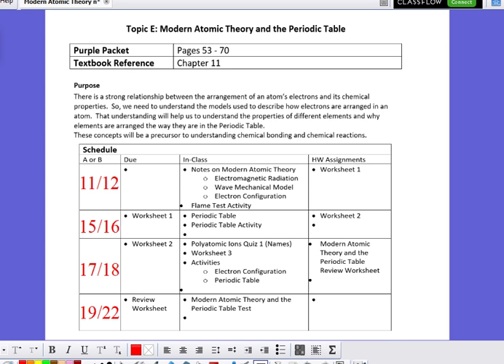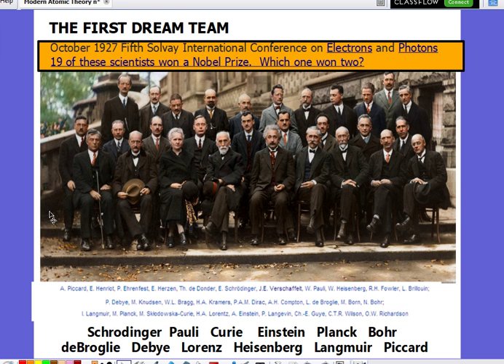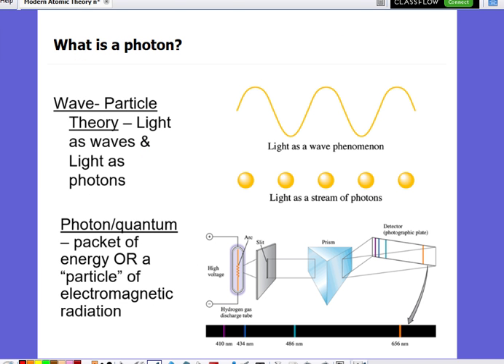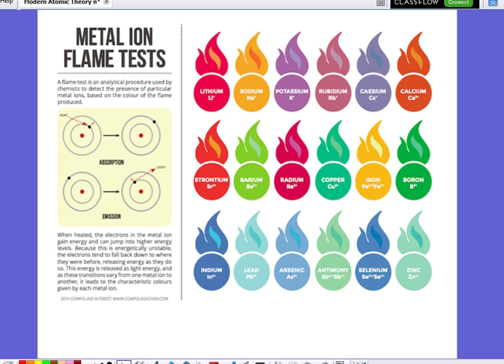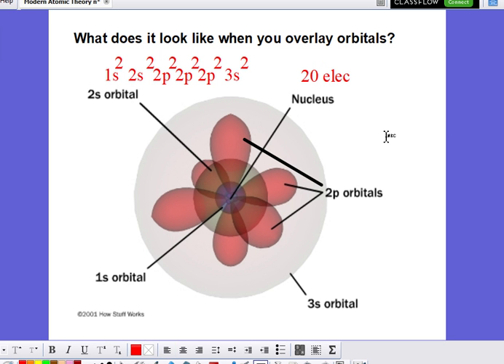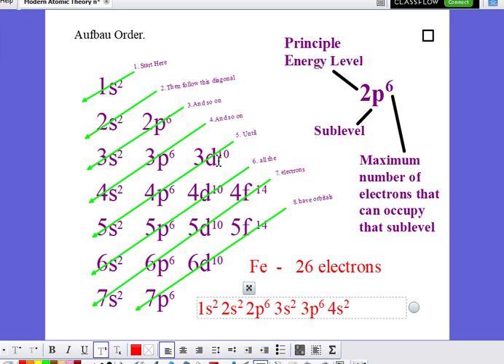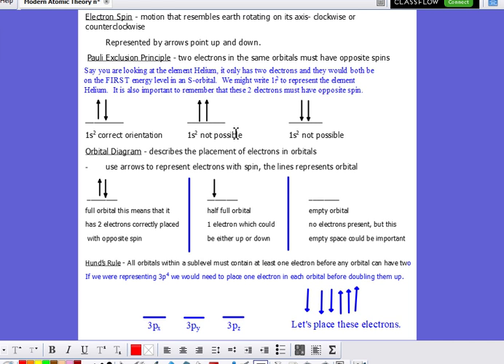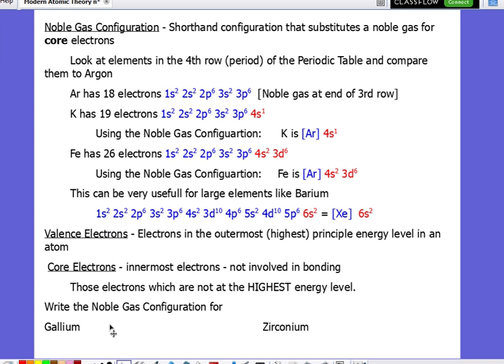MAT Notes 2018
Modern Atomic Theory